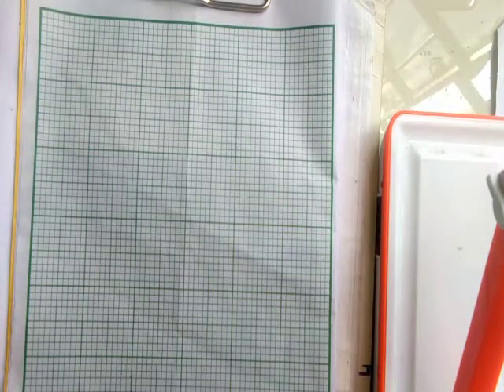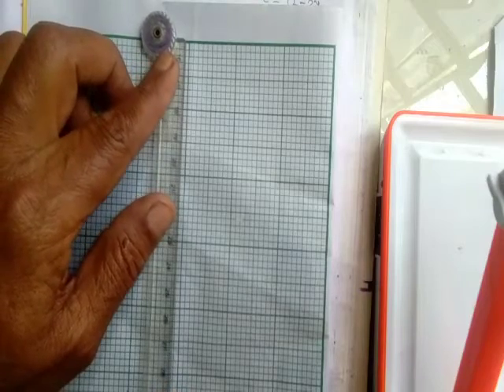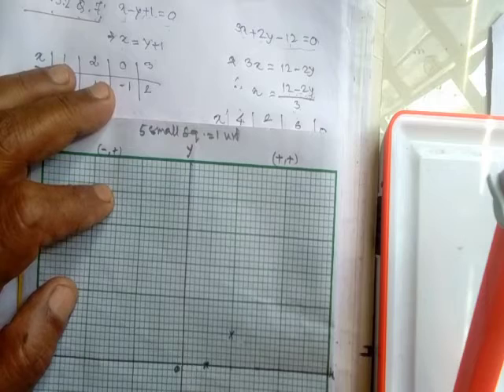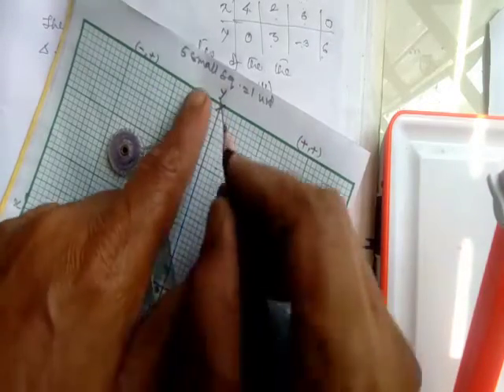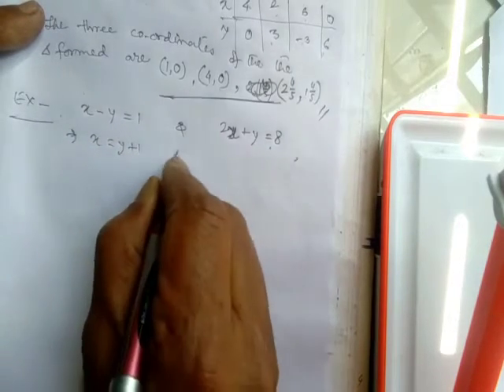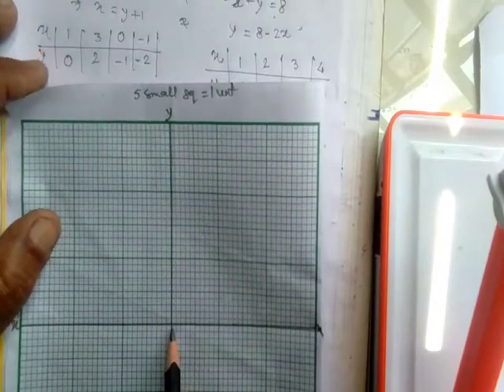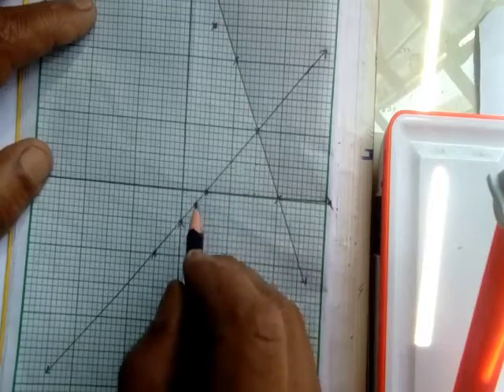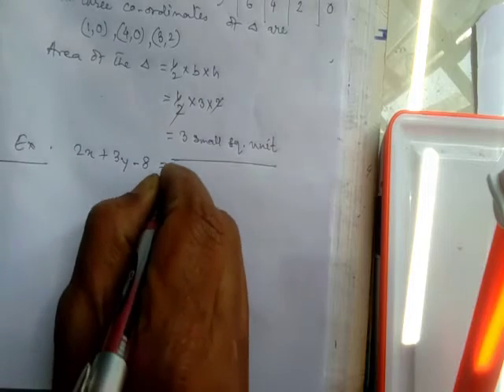CHAPTER 3 | LINEAR EQUATION IN TWO VARIABLES | PART 7| GRAPH | NCERT TEXTBOOKS | CLASS 10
CHAPTER 3 | LINEAR EQUATION IN TWO VARIABLES | PART 6 | NCERT TEXTBOOKS | CLASS 10